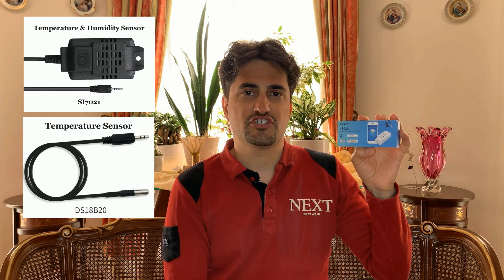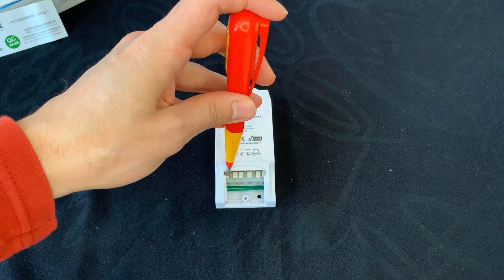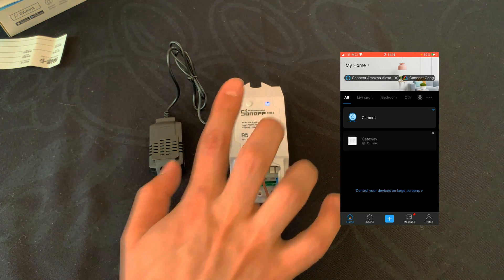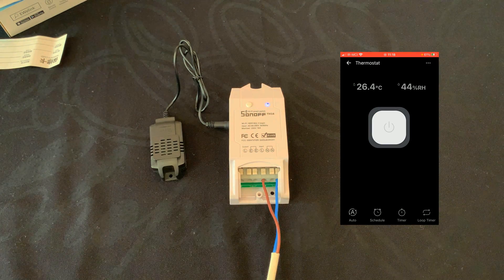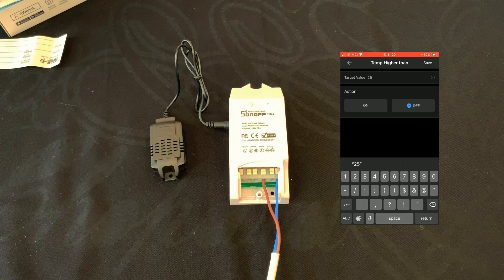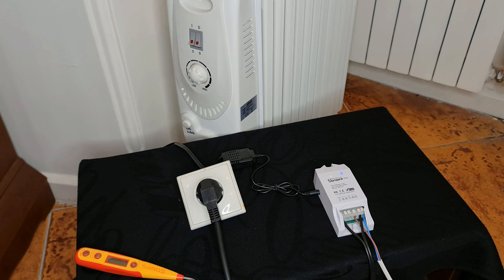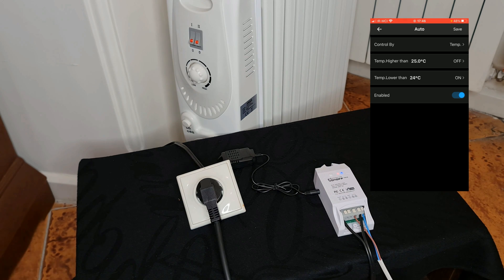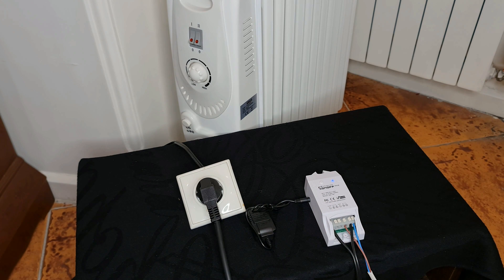Sonoff TH16 Thermostat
Learn about Sonoff Wifi Thermostat( TH16). How to set it up and use it.